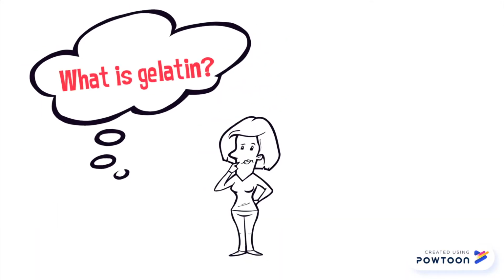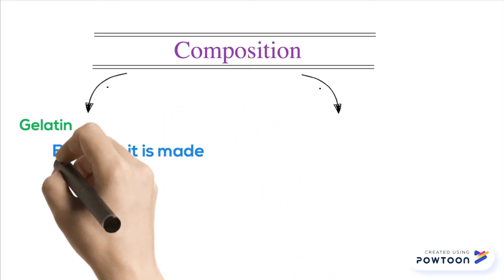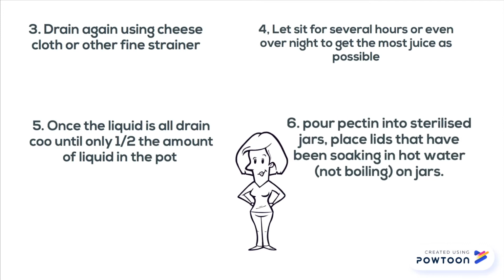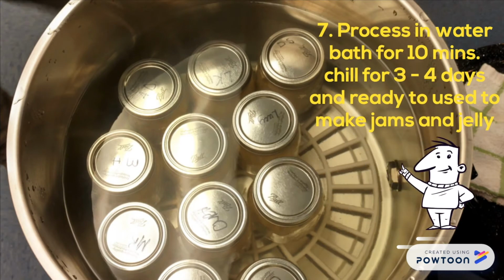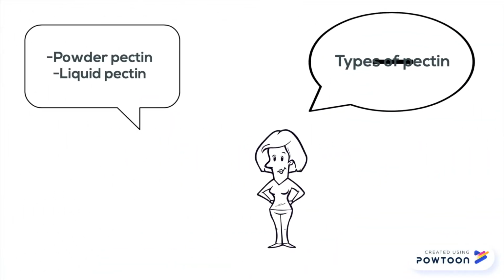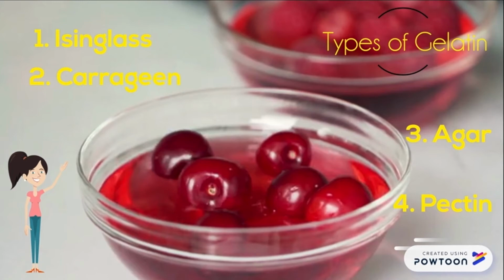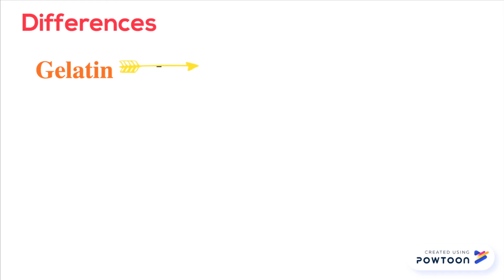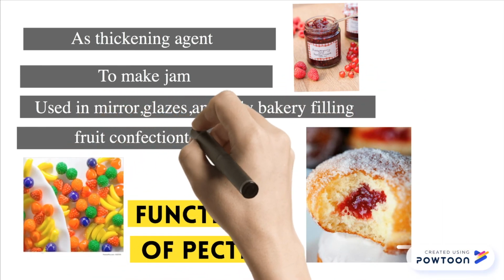Gelatin & Pectin (Pastry and Baking 1)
We are culinary arts student from Taylor's University (BC16 Group 3) and this video is explain about gelatin and pectin.